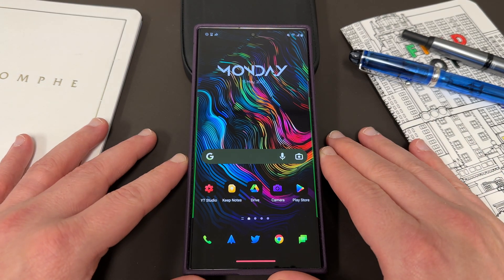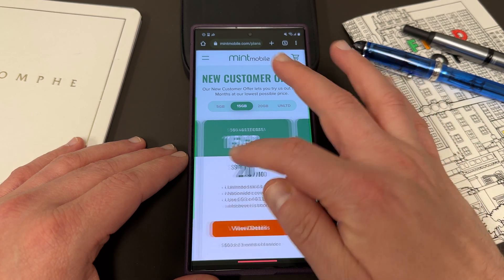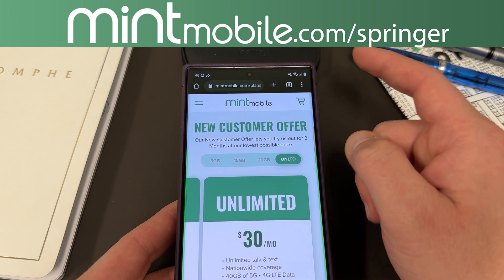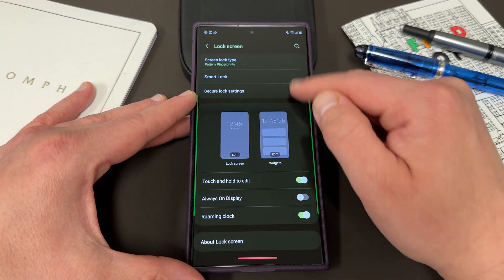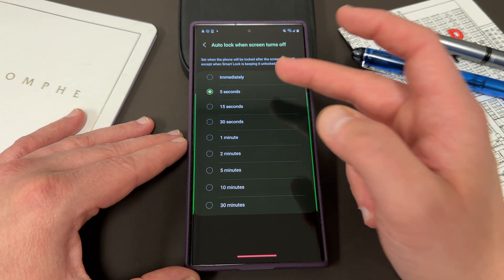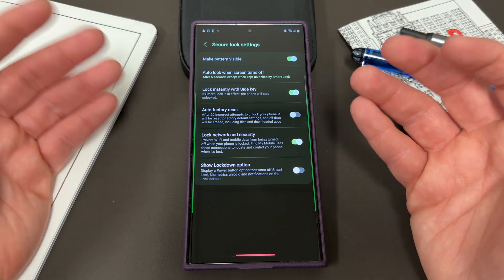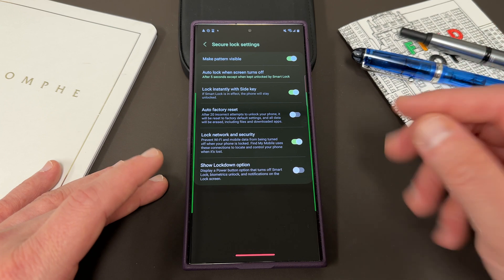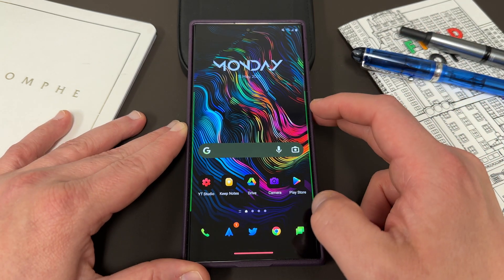Hidden Samsung Galaxy Smartphone Feature You Should Enable (S23 Ultra, Z Fold 4, etc)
You need to add this samsung feature to your galaxy today!